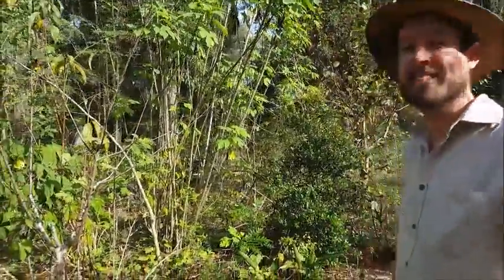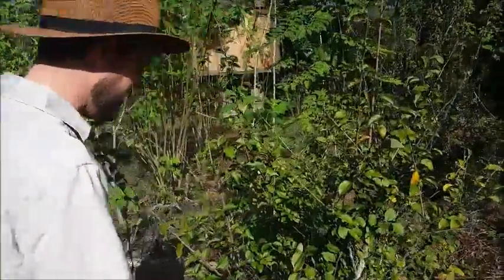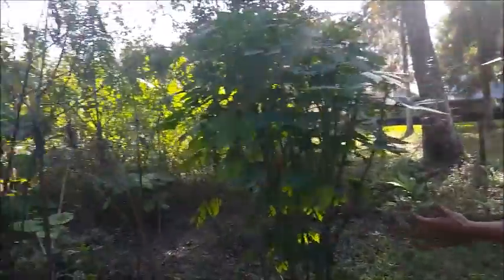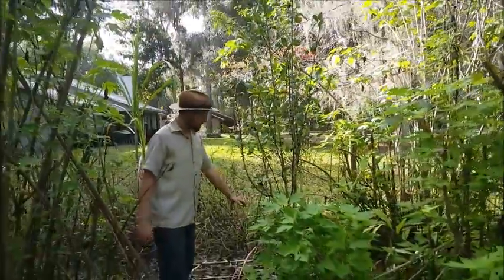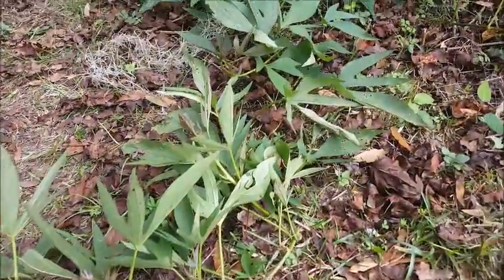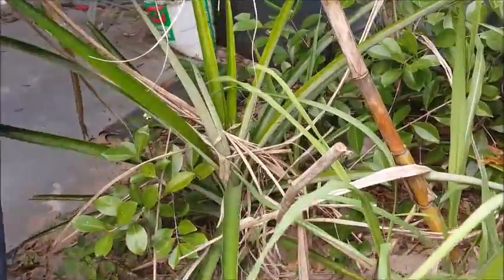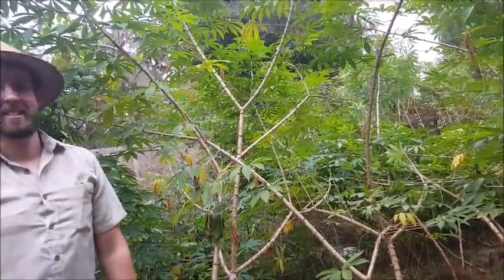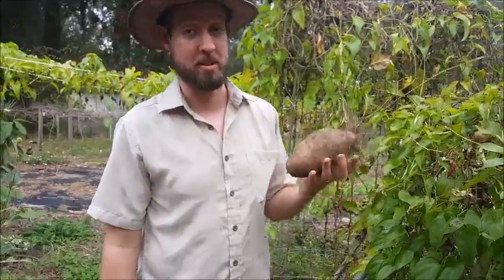Survival Garden Food Forest Tour and Education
David The Good author of Grow or Die takes Bob Tuskin on a tour of his food forest. They discuss  permaculture, homesteading, perennials, SHTF stuff, and more.